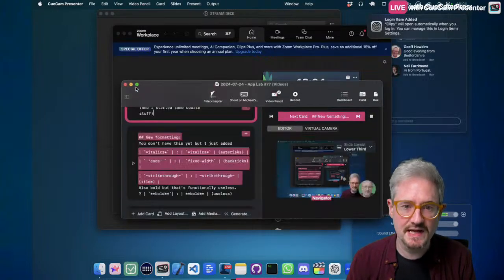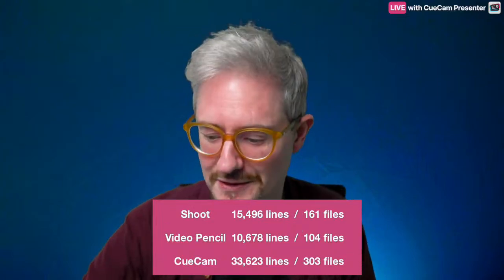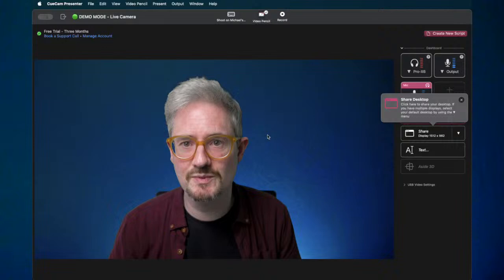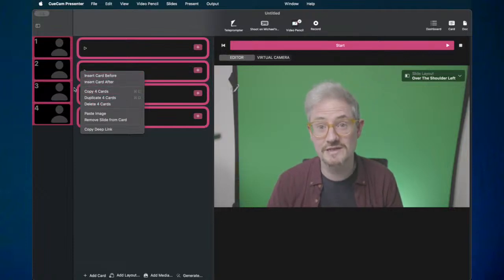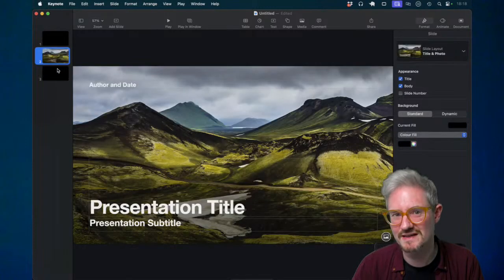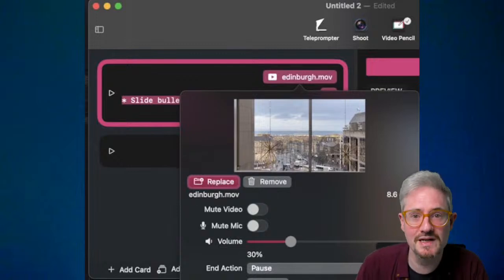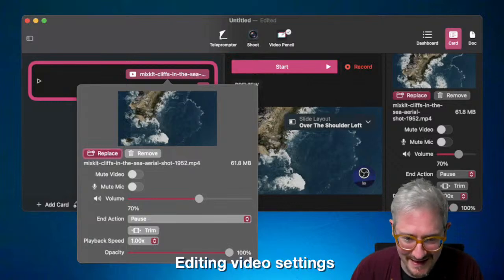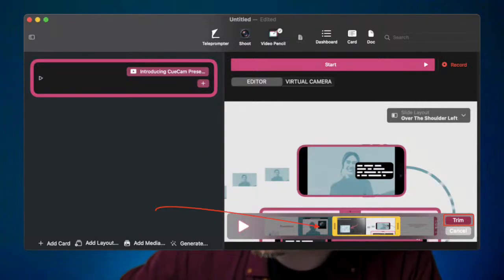[LIVE] Everything you can do with videos in CueCam // Weekly updates - Squares TV App Lab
CueCam has loads of ways to work with video - you can play them back, re-encode them, loop them, trim them, mute them, all sorts.

Did you know you can record directly onto a card?

Did you know you can hold down “option” while dragging in a file?

And do you know what that does?

Find out today :)

WEEKLY UPDATES

I’ve been deep into performance improvements this week. It’s gnarly work but I want CueCam to be a polished diamond and it still has some rough edges.

LAST WEEK’S SHOW

Thanks to Dan for coming on the show last week.

He showed us how powerful CueCam is for sports coaching, even in-person!

LINKS